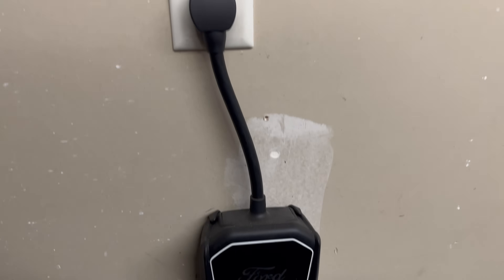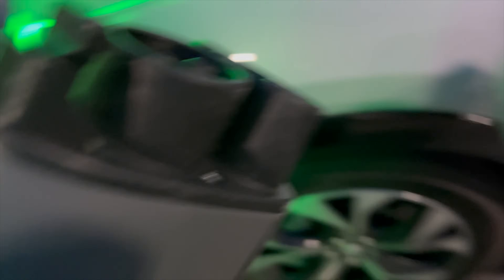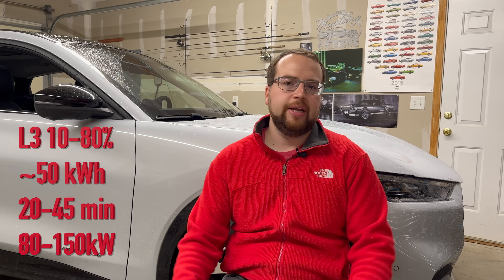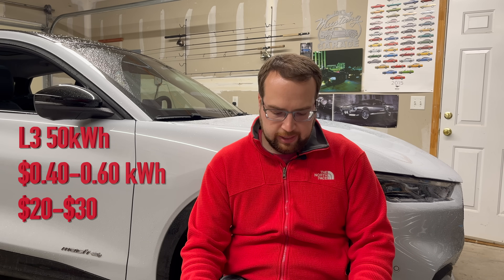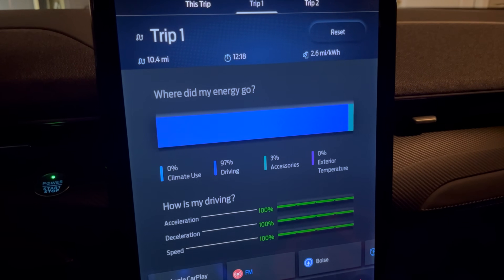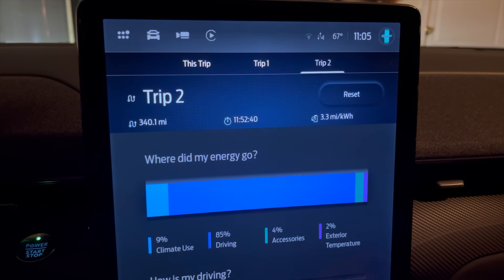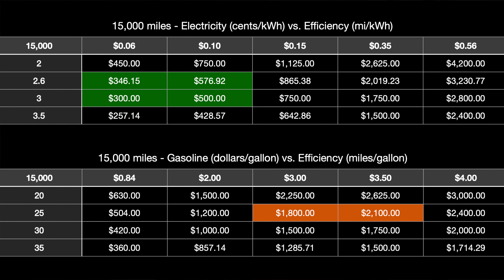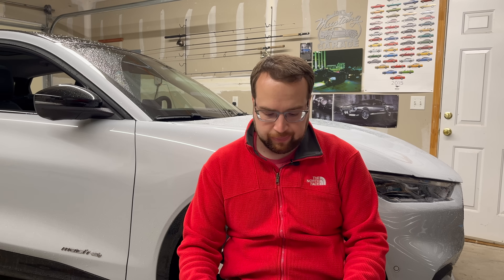Charging costs after 15,000 miles on my Mustang Mach-E!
I discuss how much it cost to charge my Mustang Mach-E over the first 15,000 miles and how that compares to a gasoline equivalent crossover.

My Mustang Mach-E is a 2022 Premium Standard Range NCM Battery AWD.

00:00 - Intro
00:25 - Types of Charging
01:50 - L1/L2/L3 Times
03:17 - L1/L2/L3 Costs
04:45 - Electric Rates and Efficiency
07:07 - Electric Cost Table
08:53 - Gas Cost Table
10:57 - Both Cost Tables
11:45 - Other EV Costs
14:58 - Summary